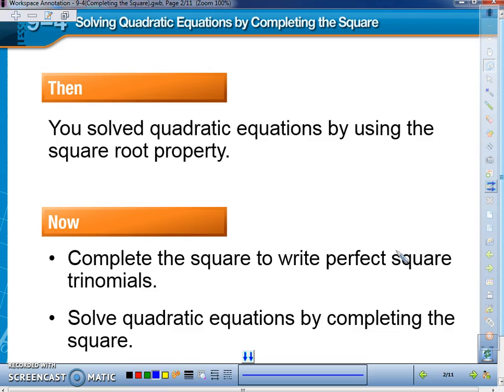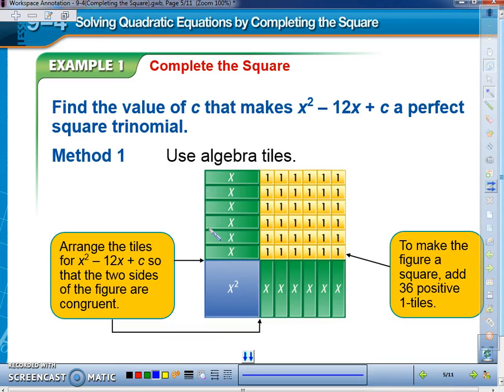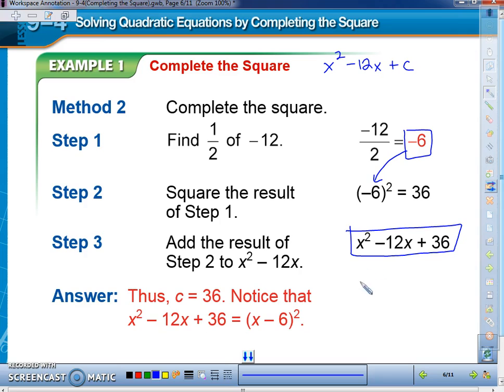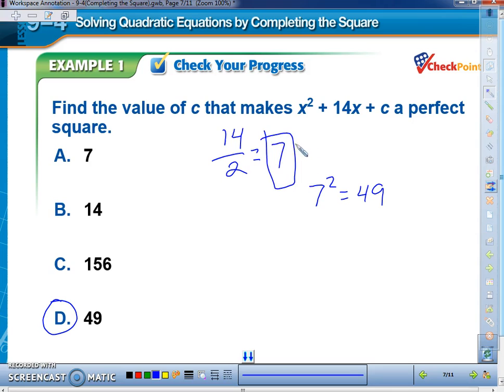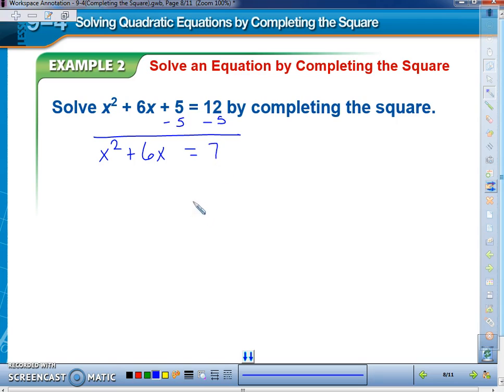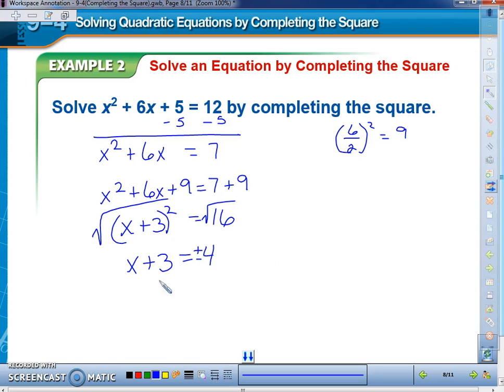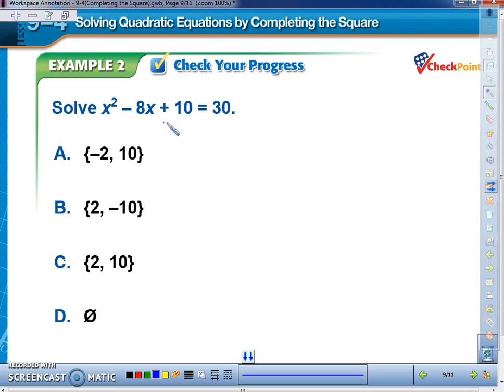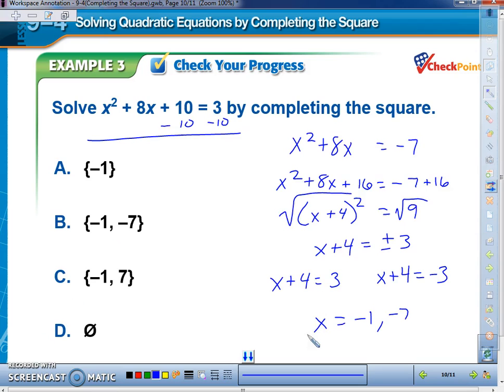9 4 Solving Quadratic Equations by Completing the Square